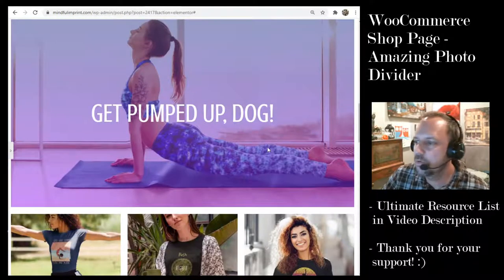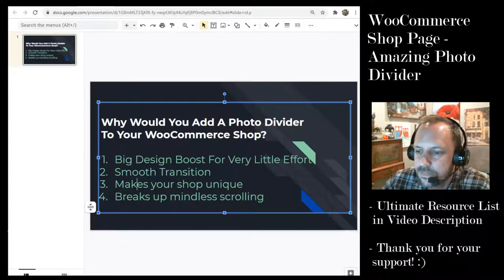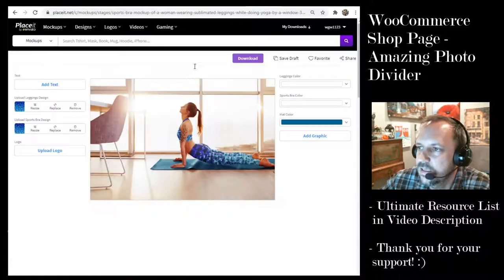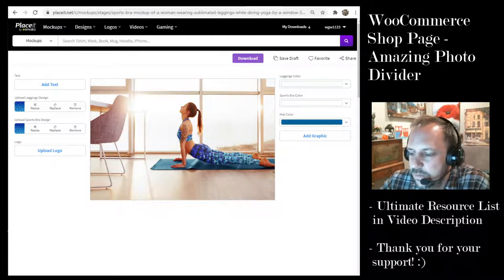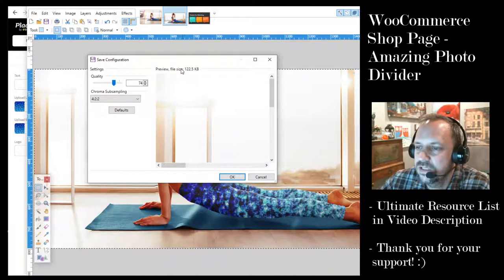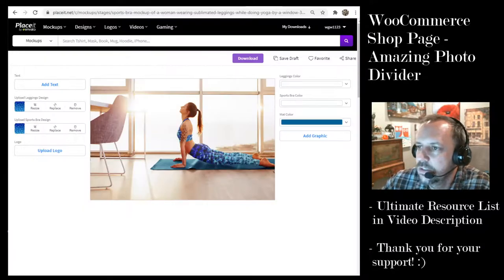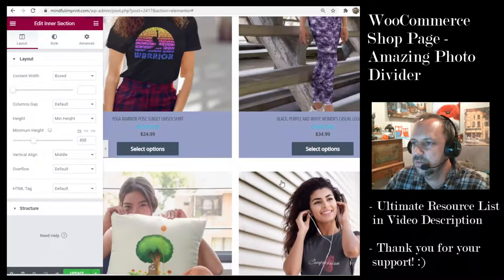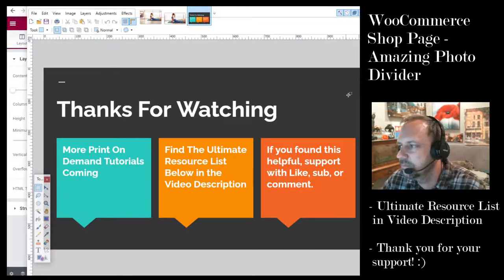WooCommerce Customized Shop with Beautiful Photo Divider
Ultimate Resource List

Placeit Resources include Shirt Graphics, Designs, Logos, Mockup Photos.

Note - this photo divider will show up on page 2 of products, along with all widgets you add.  To remove/ hide those widgets on page 2

Shirt Graphics
1. Placeit #1 Solution: Shirt Graphics, Designs, Logos, Mockup Photos.  Save extra with 1 year, 1 time payment.
4. Pixabay (select "illustrations" instead of photos)

4. Activate Plugins: Elementor, Elementor Pro, SEOPress, Autoptimize, All In One WP Security
6. Install Free Template With Elementor Pro
7. Terms, Conditions, Privacy Pages

Sell Shirts and More Products

3 platforms, 15 days, 36 posts (across 3 platforms)

WordPress Plugins for WooCommerce
1. Alidropship Products to Woocommerce
4. Woocommerce Shippping and Tax
6. Mailchimp email for Woocommerce
7. Printful Integration for WooCommerce

Dropship Products to Woocommerce Shop

Photo Editing
1. Canva Pro Template Graphics, Typography, Social Posts
2. Paint.net - Fast, simple, light edits. PC only.

Screen Recorder (free programs)
1. OBS Studio, PC Only
2. Zoom Meeting App (Record 1 Person Meeting Sharing Your Screen) Mac and PC